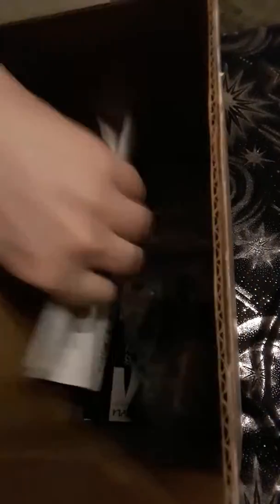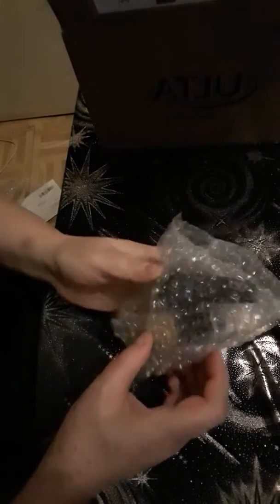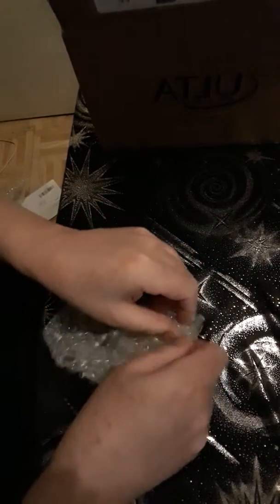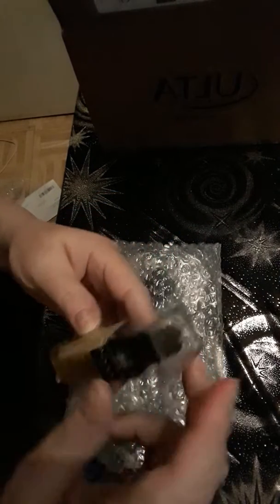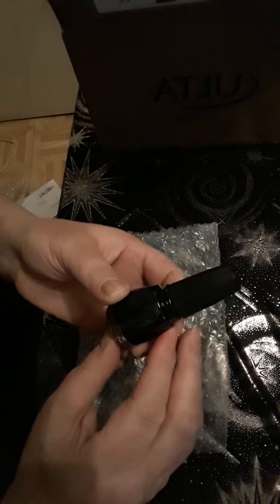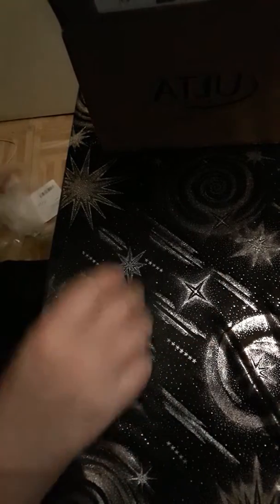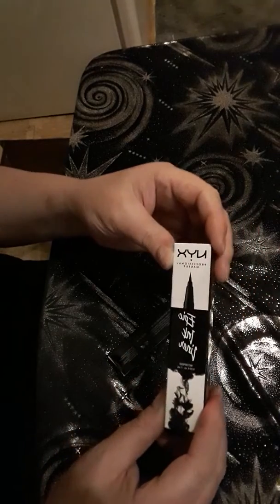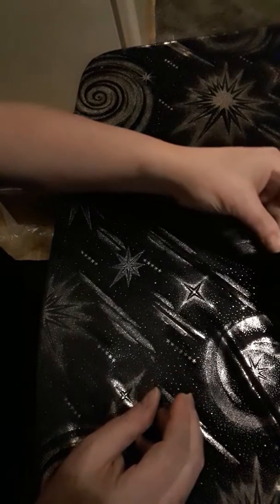Ulta Birthday Makeup Mini Haul Unboxing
I bought a few cosmetics from Ulta because this is my birthday month. Too bad the stores are closed because they don't mail out birthday freebies. :)